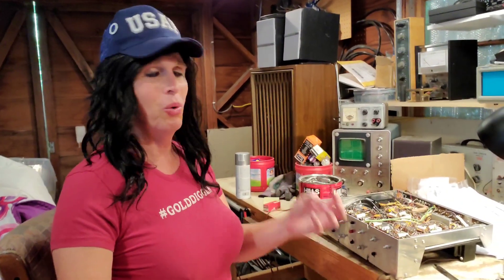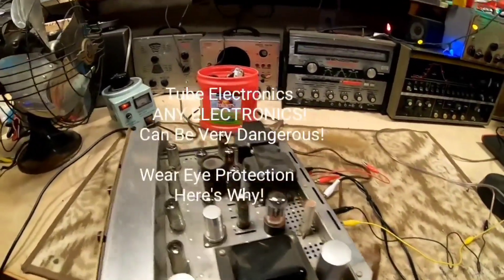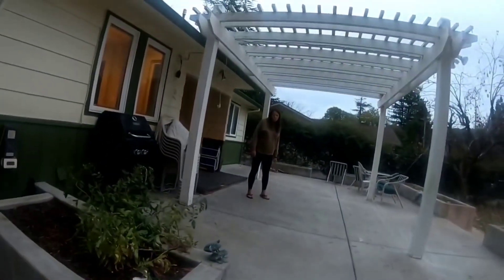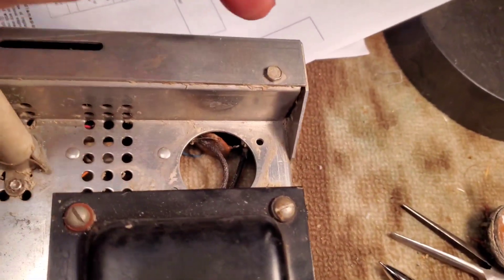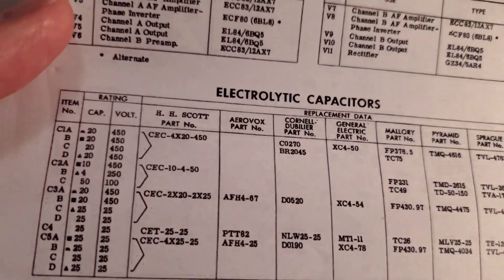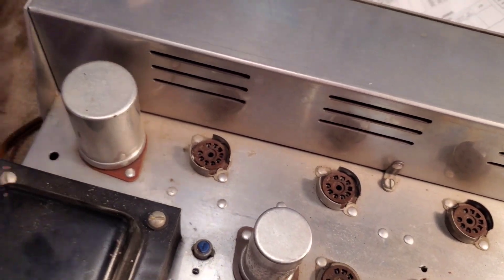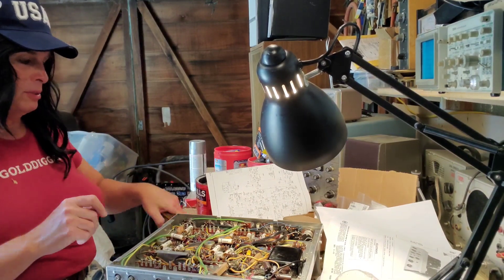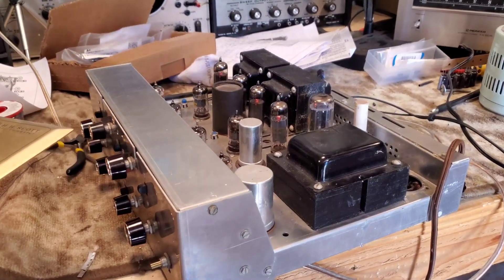Repairing the HH Scott 222B Tube Amplifier, Post-Explosion...Can It Be Saved?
In December of 2018, I experienced a terrible explosion in the workshop while attempting to get my HH Scott 222B tube amplifier to work. One of the electrolytic capacitor cans blew up. Luckily, I had safety glasses on. This pointed up again the importance of personal safety when working on any mechanical or electrical device. Best is to leave it to professionals.

In this video, I attempt to repair the damage by replacing the exploded capacitors. Would I be successful? Let's see.